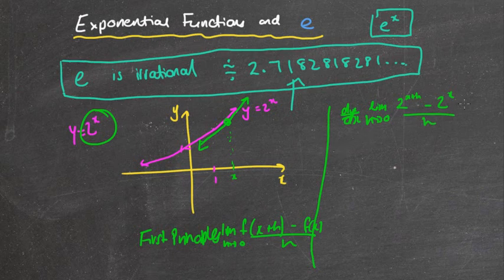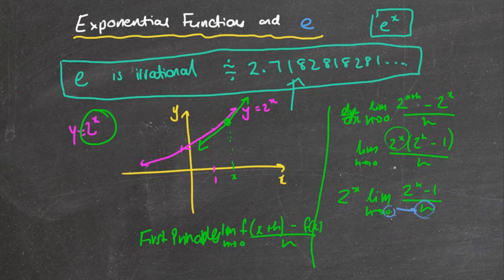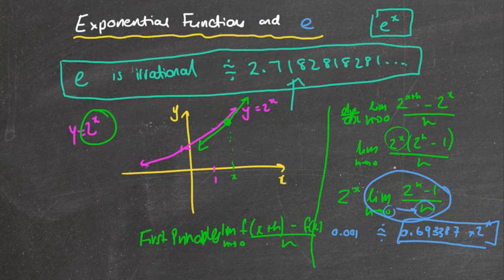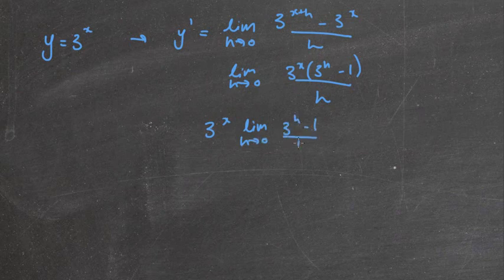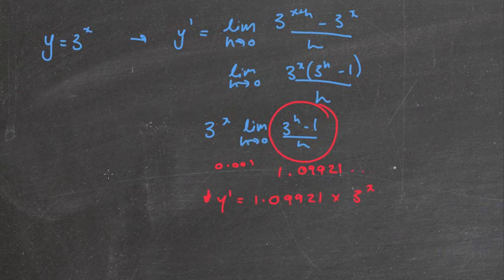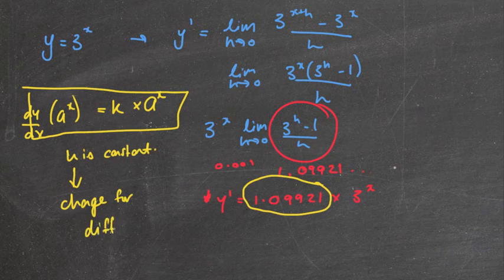Exponential Functions and e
Introduction to e and a brief look at exponential functions and calculus